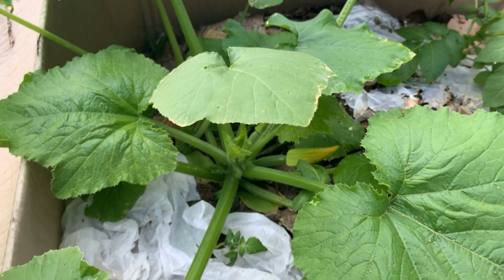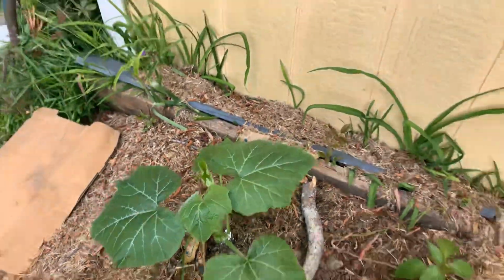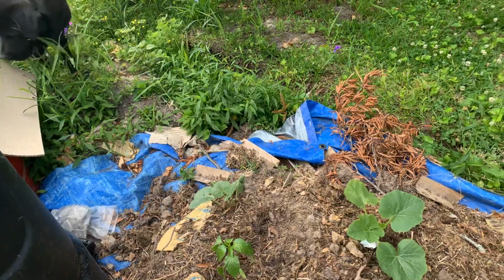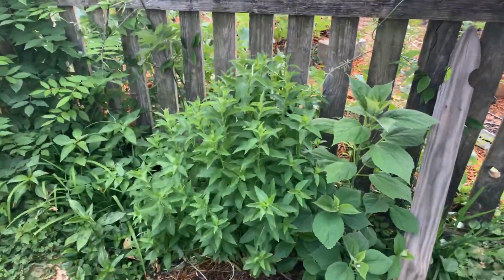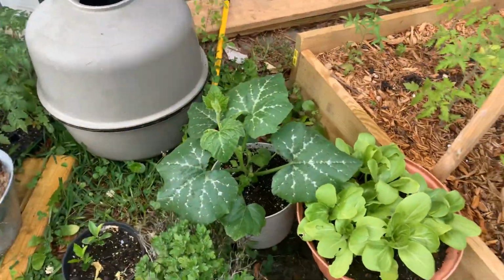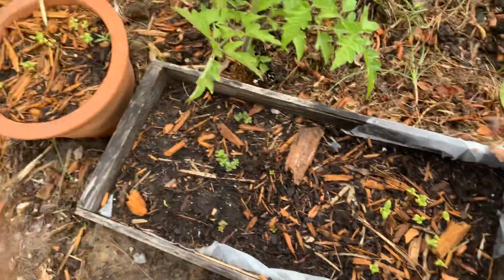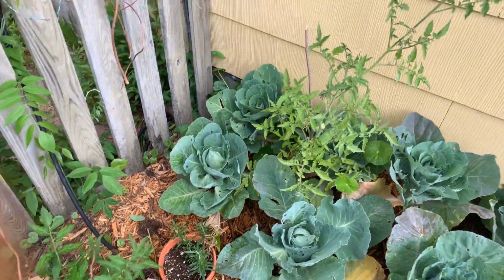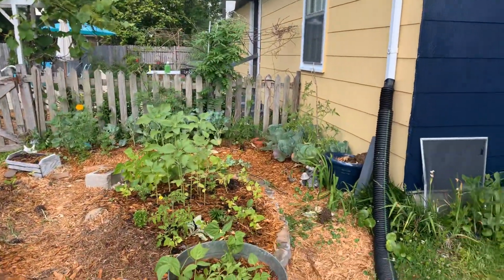Alien Squash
Permaculture, prevent vine bores, Dig For Victory, backyard permaculture, backyard garden,